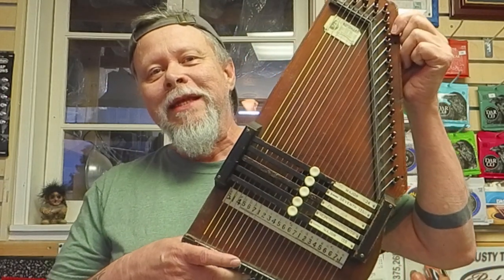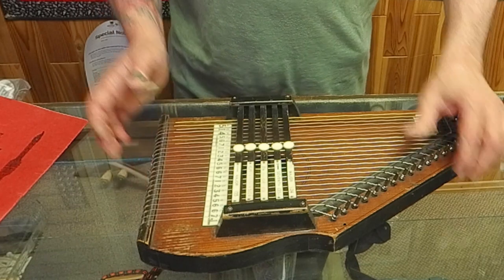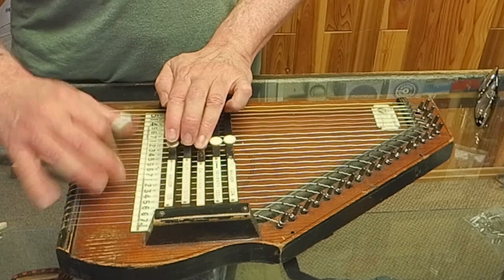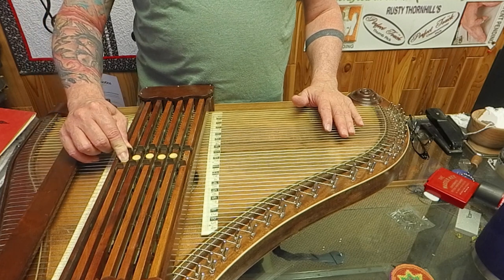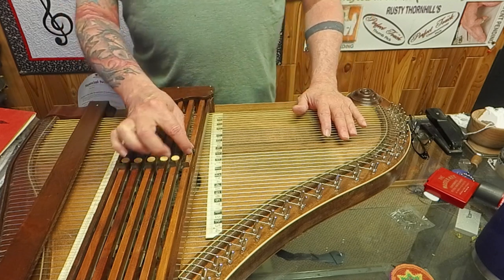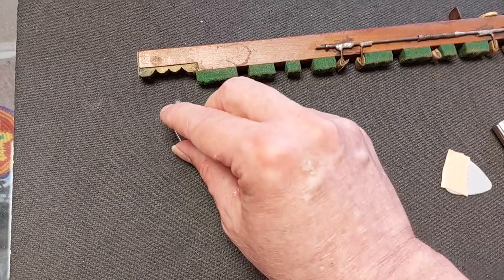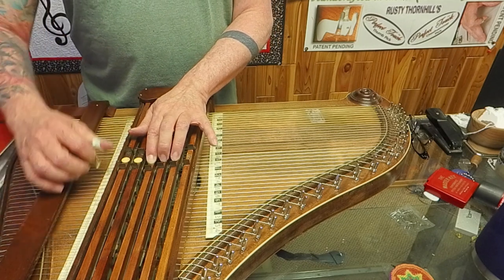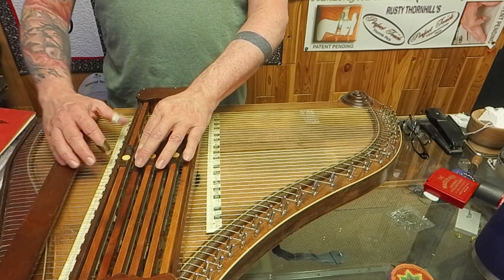SWA: 1894 Zimmermann Autoharps! (Concert Grand, Little 2 3/4 ) The Biggest and Smallest.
(why yes, I DO teach lessons!)

Stalking the Wild Autoharp